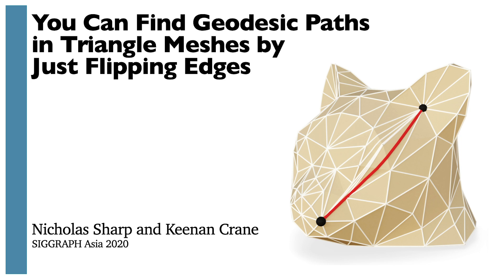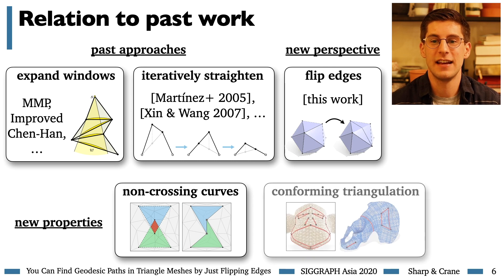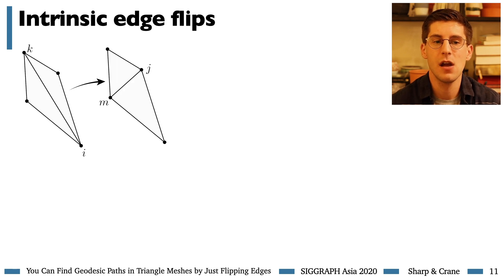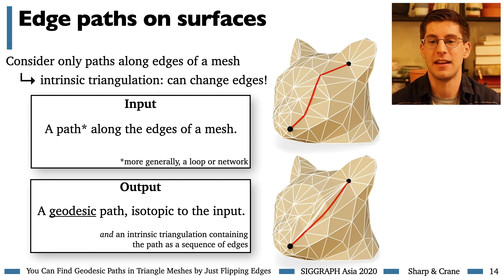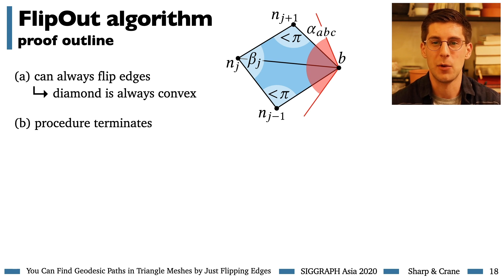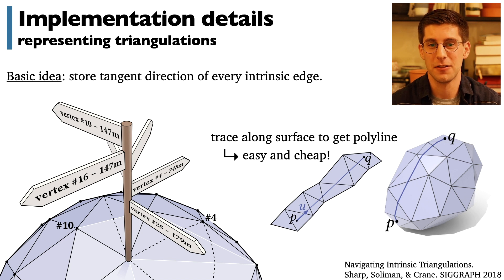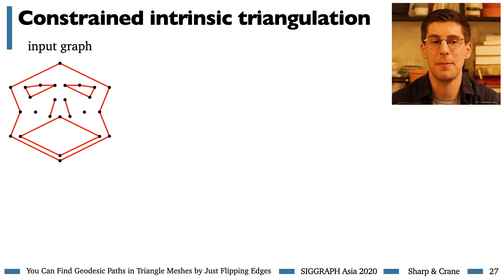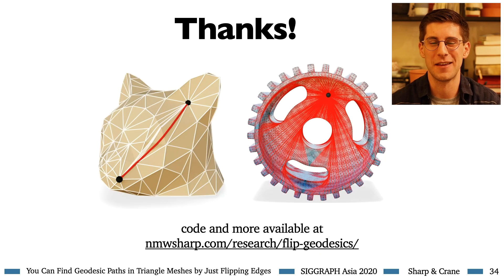You Can Find Geodesic Paths in Triangle Meshes by Just Flipping Edges - SIGGRAPH Asia 2020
You Can Find Geodesic Paths in Triangle Meshes by Just Flipping Edges by Nicholas Sharp and Keenan Crane. SIGGRAPH Asia 2020

This paper introduces a new approach to computing geodesics on polyhedral surfaces—the basic idea is to iteratively perform edge flips, in the same spirit as the classic Delaunay flip algorithm. This process also produces a triangulation conforming to the output geodesics, which is immediately useful for tasks in geometry processing and numerical simulation. More precisely, our FlipOut algorithm transforms a given sequence of edges into a locally shortest geodesic while avoiding self-crossings (formally: it finds a geodesic in the same isotopy class). The algorithm is guaranteed to terminate in a finite number of operations; practical runtimes are on the order of a few milliseconds, even for meshes with millions of triangles. The same approach is easily applied to curves beyond simple paths, including closed loops, curve networks, and multiply-covered curves. We explore how the method facilitates tasks such as straightening cuts and segmentation boundaries, computing geodesic Bézier curves, extending the notion of constrained Delaunay triangulations (CDT) to curved surfaces, and providing accurate boundary conditions for partial differential equations (PDEs). Evaluation on challenging datasets such as Thingi10k indicates that the method is both robust and efficient, even for low-quality triangulations.